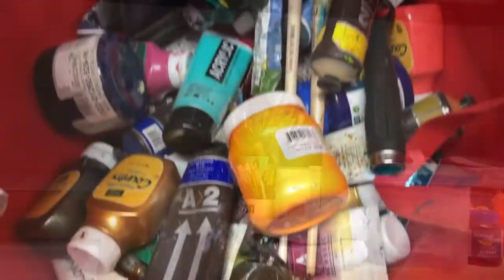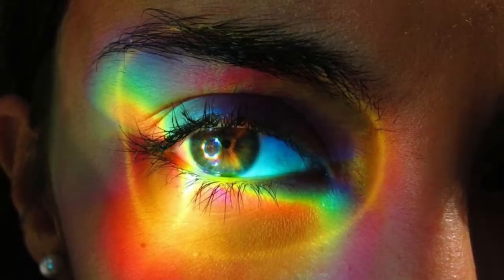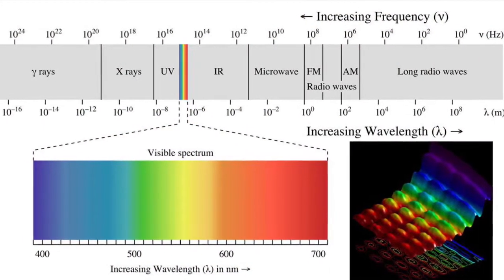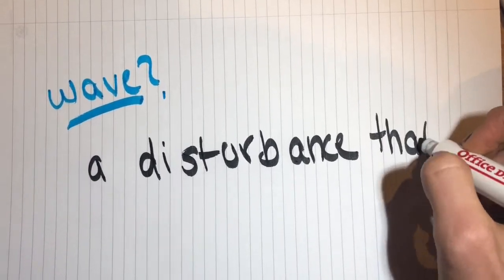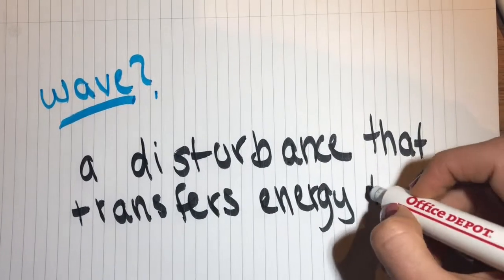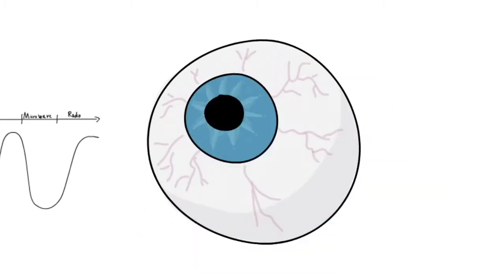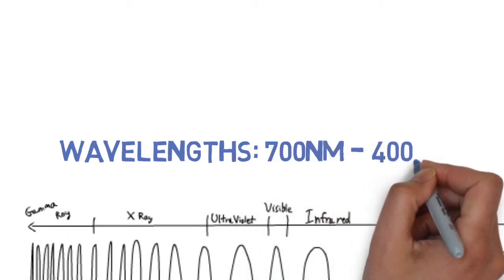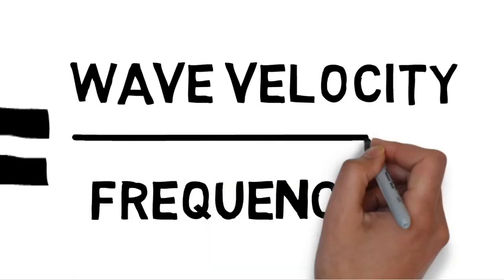Light - Color Spectrum